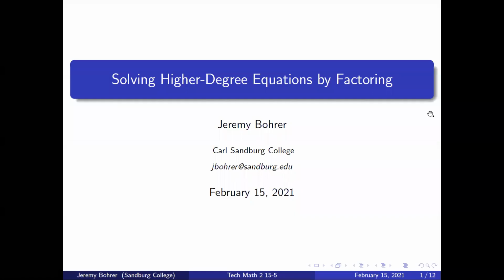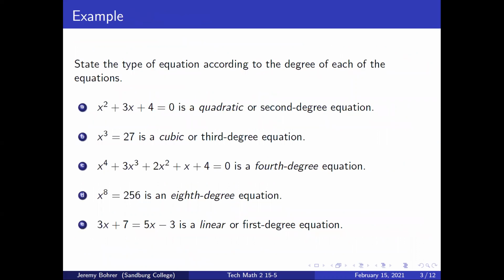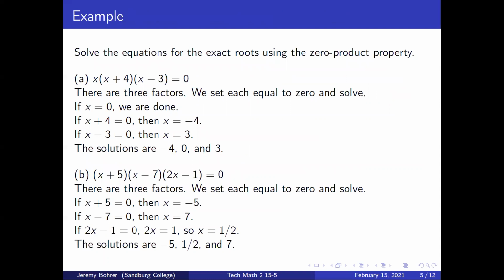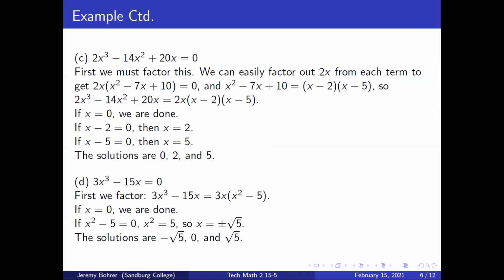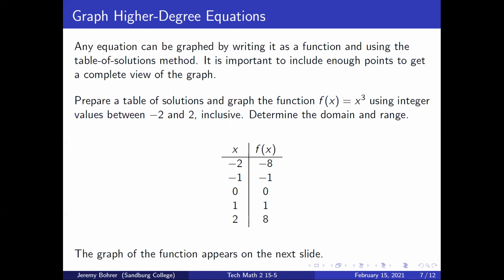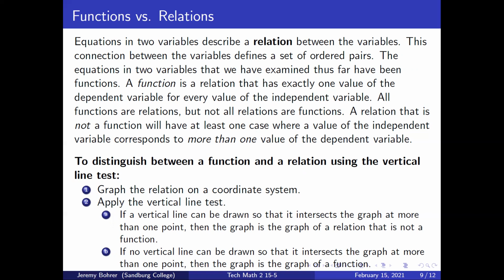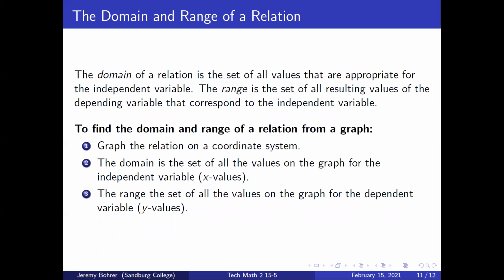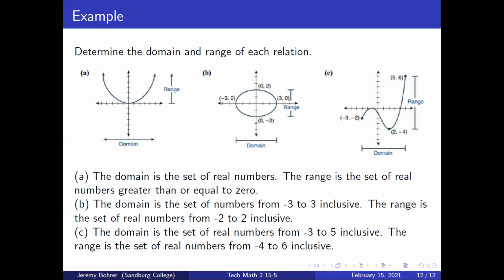Tech Math 2 15-5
Solving Higher-Degree Equations by Factoring